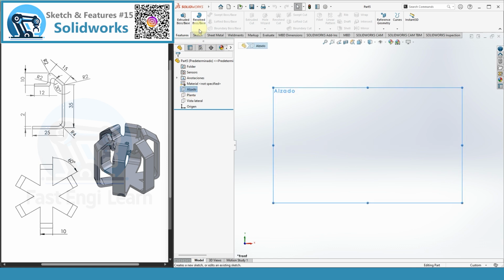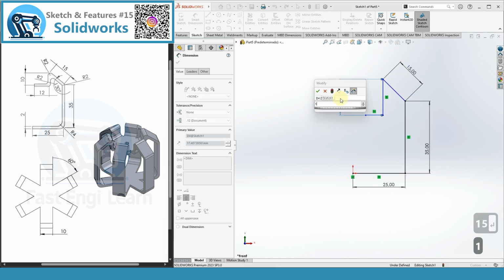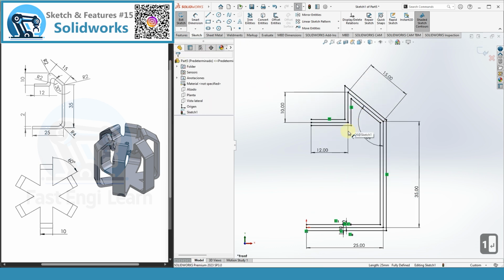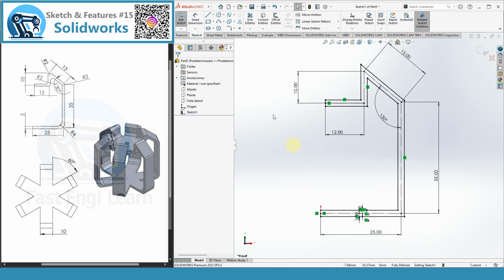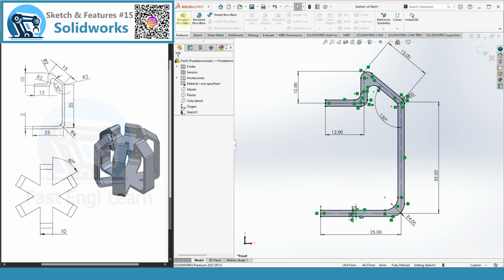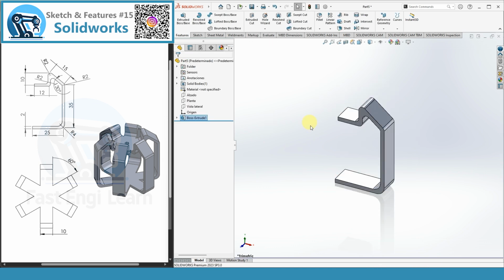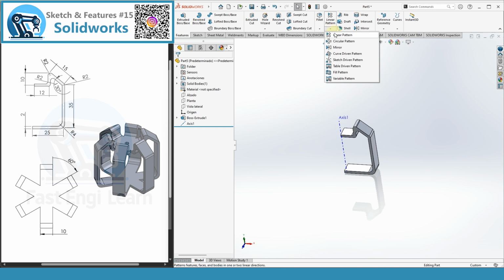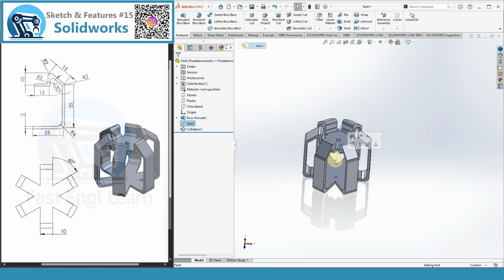✅Curso SolidWorks: Tutorial Croquis y Operaciones #15 | Matriz circular | FEL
🔗 Diseño en 3D en SolidWorks: Matriz circular 🛠

⏩ Marcas de tiempos:

00:00 - Extruir saliente de un eslabón
01:44 - Matriz circular